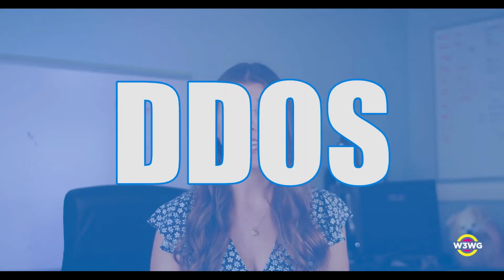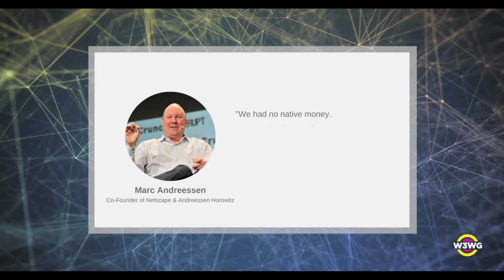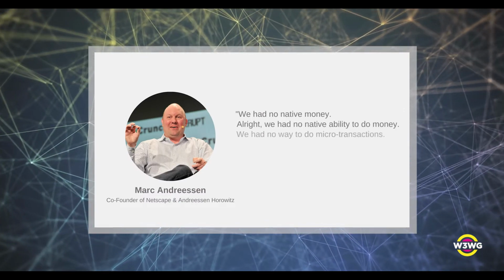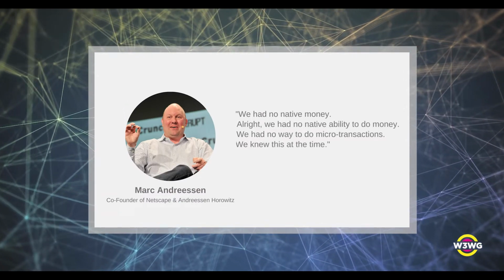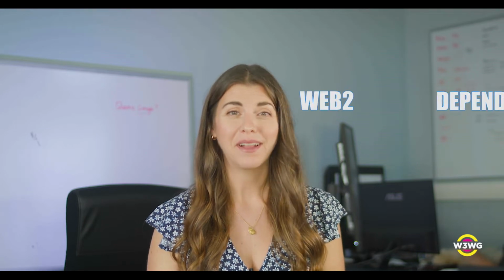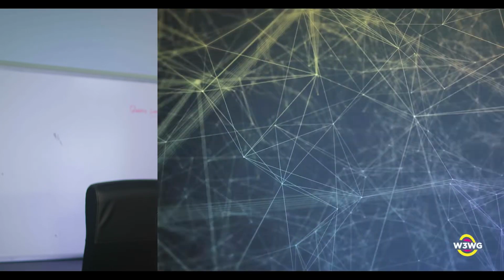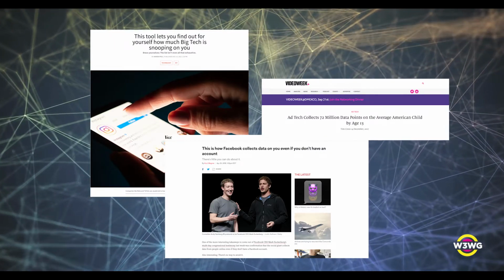What's Wrong With Web2?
Let’s chat about why web2 has problems like monopolies, data mining, and inefficient energy usage. When the web began it offered the promise of connecting people and information around the world, but it’s become a place where just a few companies control access, users are spied on and resources are wasted. What happened? Can it be fixed?

Web3 Working Group is a nonprofit organization in the process of applying for 501(c)(3) status. Our purpose is to educate about web3 infrastructure and how it's distinct from financial services in the cryptocurrency industry. We educate about how web3 infrastructure will decentralize the web and permanently restore user control of cyberspace, replacing centralized control with transparent and permissionless protocols through incentives aligned with users.